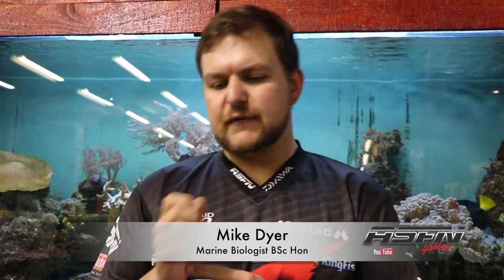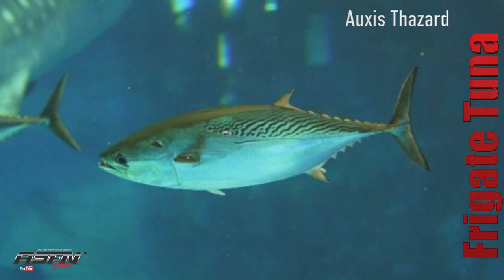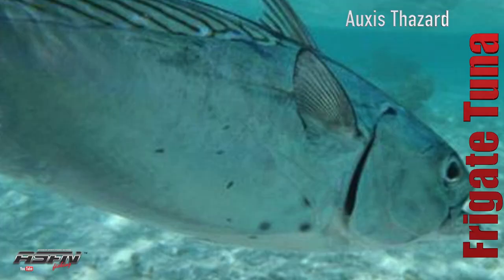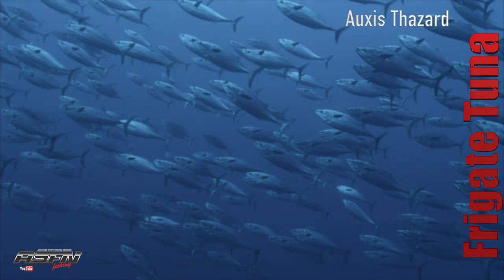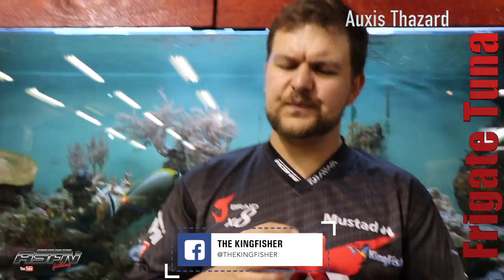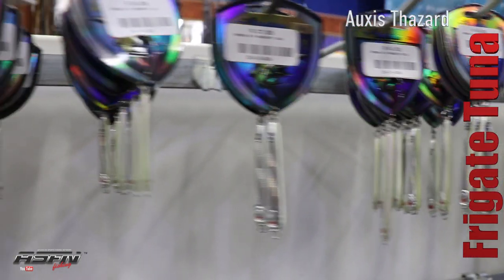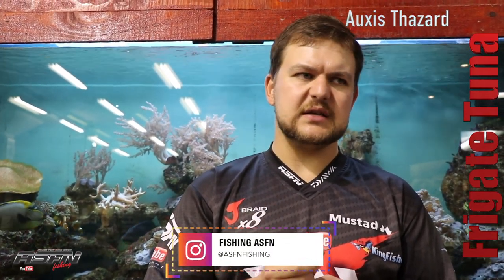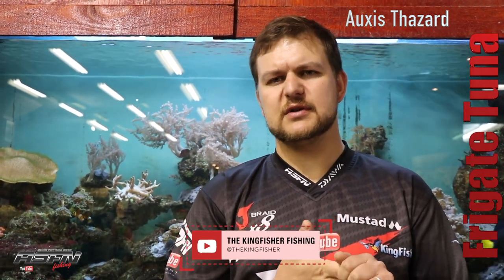Species | Frigate Tuna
The Frigate Tuna | Auxis Thazard

What the Frigate? Mike explains all you need to know to find these deadly bait fish. For Rock n Surf or Offshore fishing, they're the Frigate heat!